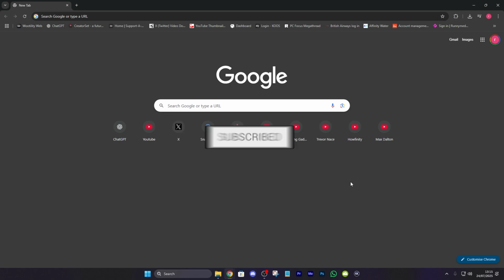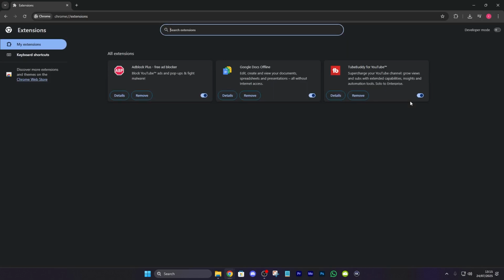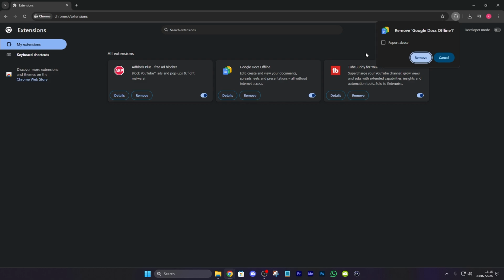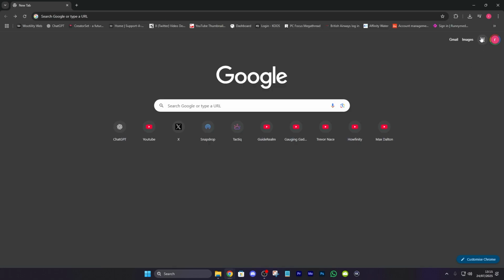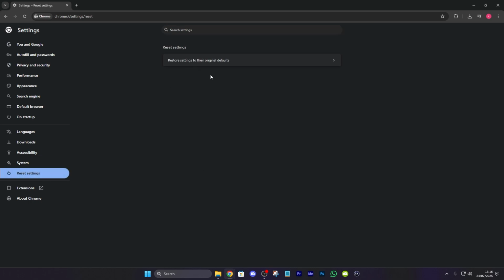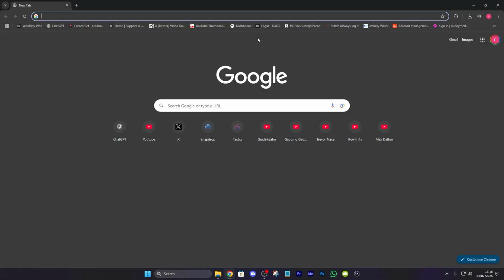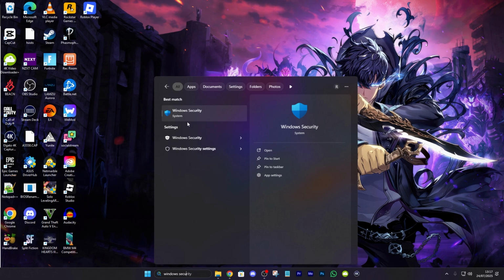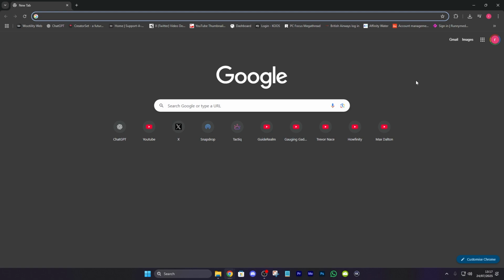How to Fix Google Chrome Search Engine Changing to Yahoo - Remove Yahoo Search - Fastest Guide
How to Fix Google Chrome Search Engine Changing to Yahoo, Fix Google Chrome Search Engine Changing to Yahoo, Remove Yahoo Search